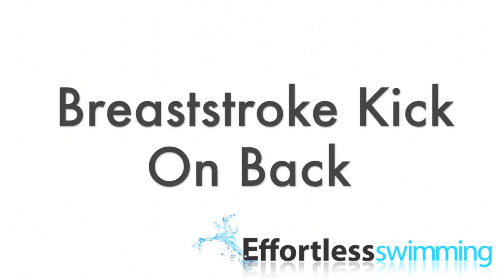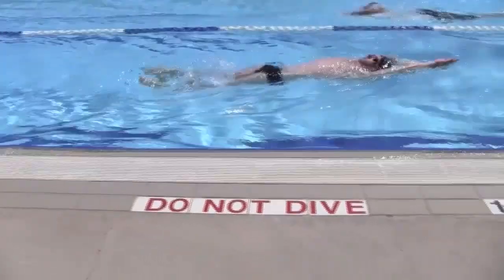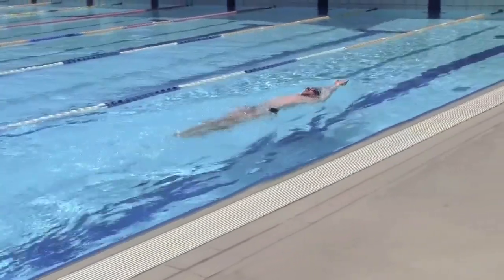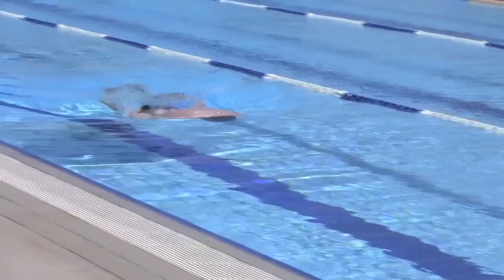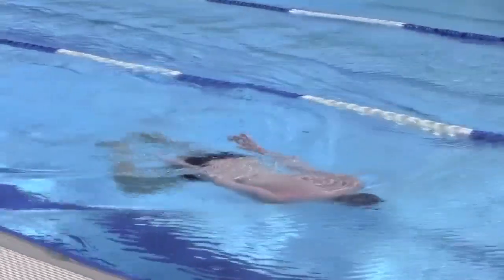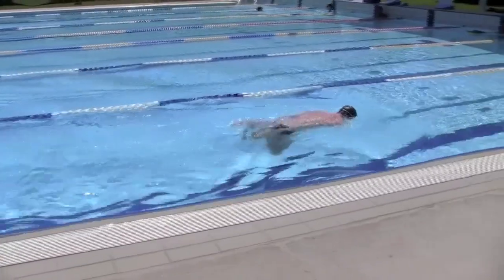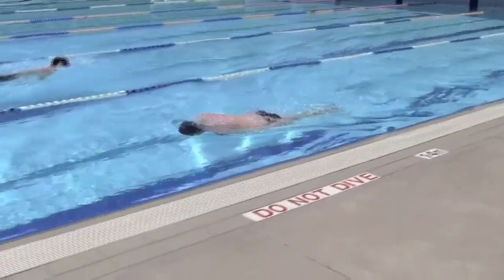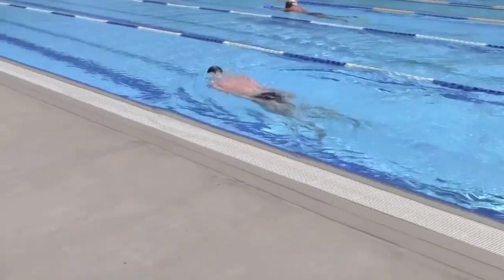How To Do Breastroke Kick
Find out how to do breaststroke kick like an elite swimmer and start swimming faster breaststroke today!